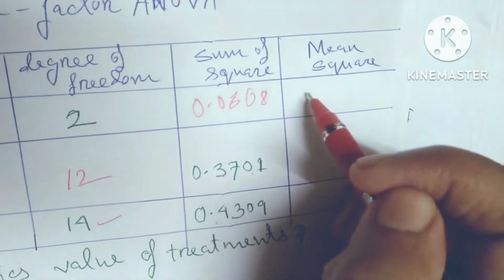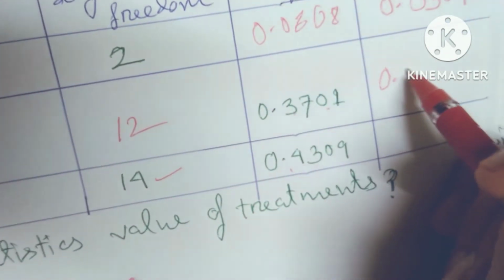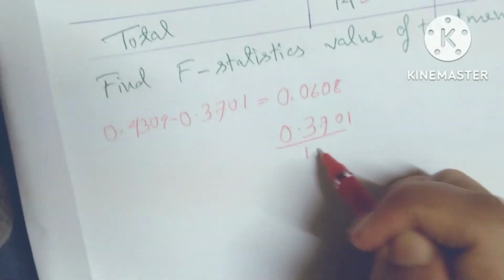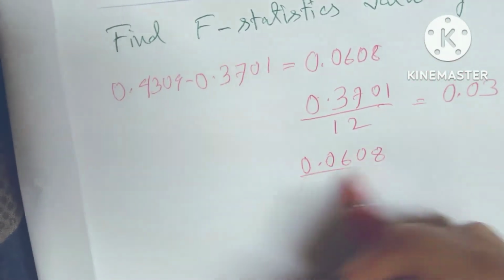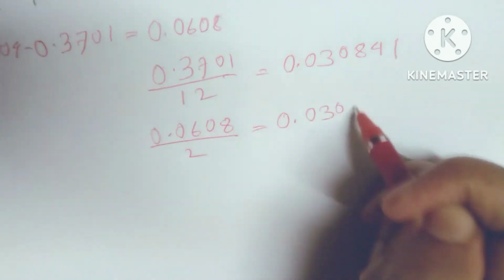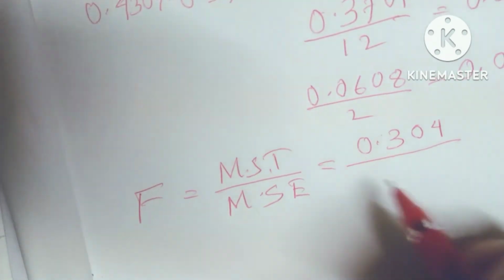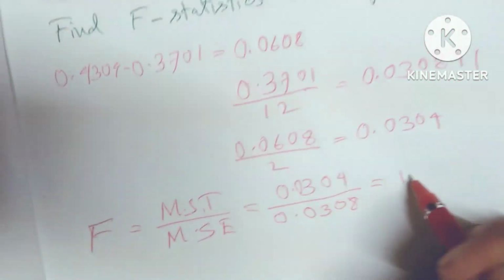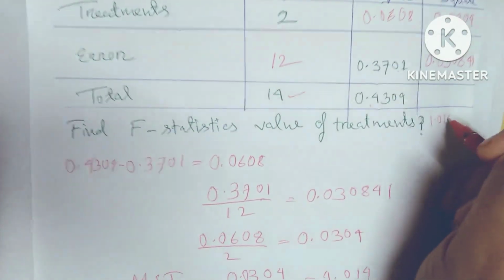The partial single - factor ANOVA(analysis of variance)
This is very important for medical science, engineering science and research.
the test statistic of the single-factor anova equals
single factor anova test
anova partial eta squared
f test parameters
partial f test vs f test
k-sample anderson-darling test r
multiple partial f test
partial f test multiple linear regression
partial f test in multiple regression
partial f test null hypothesis
anova single factor p value
single factor anova in r
single factor vs two factor anova
single-factor anova
unpaired t test vs anova
unpaired t test vs one way anova
single sample z test calculator
1 factor anova
2 factor anova test
2 factor anova example
2-factor anova
2 factor anova table
3 factor anova
4 factor anova
single factor anova example